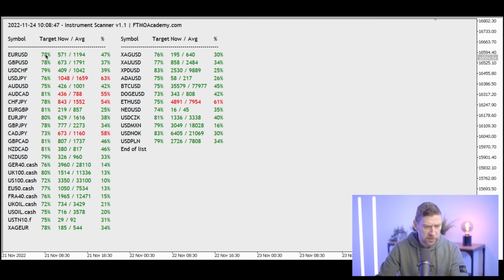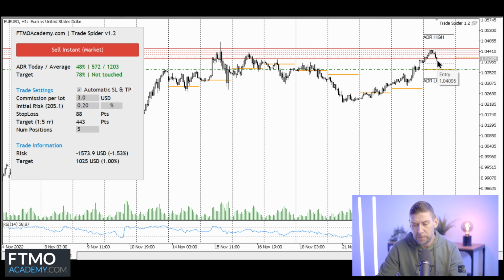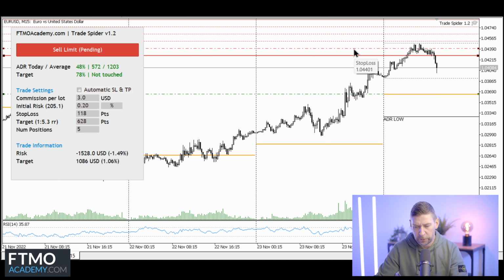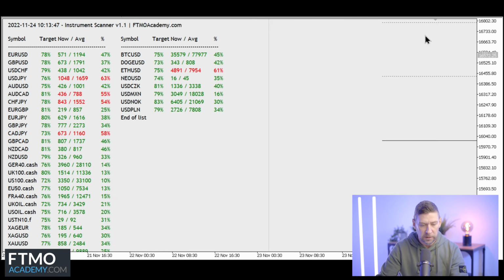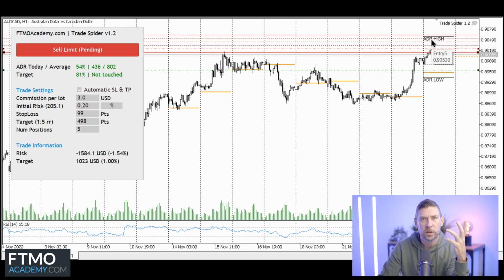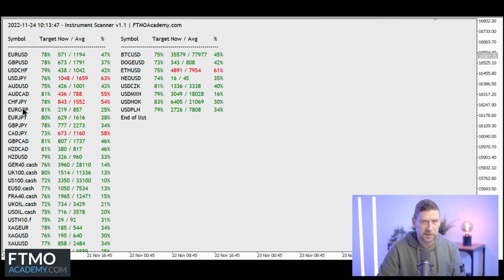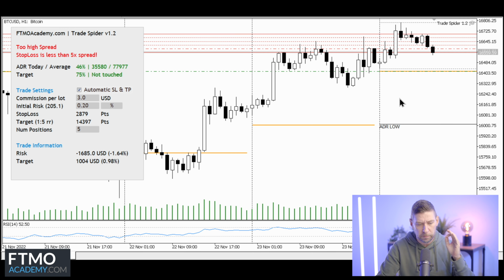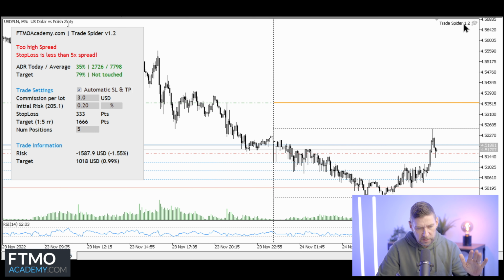FTMO Academy - Trading Strategy and Chart Analysis (November 24, 2022)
In this video, I will explain my trading strategy from FTMO Academy using my daily routine. This strategy has been successful for me, and I hope you can benefit from it too!

If you're looking to improve your trading skills, then I highly recommend checking out FTMO Academy! This online academy provides comprehensive and up-to-date trading strategies, as well as chart analysis tutorials it also includes two expert advisors, the Instrument Scanner and the Trade Spider. In this video, I'll explain my FTMO Trading Strategy using my daily routine, so you can learn everything you need to know to succeed in the stock market!

💡 GET IN TOUCH:
If you’d like to talk, I’d love to hear from you.